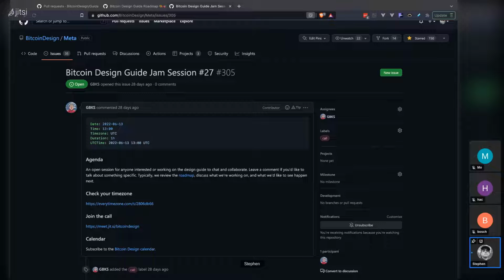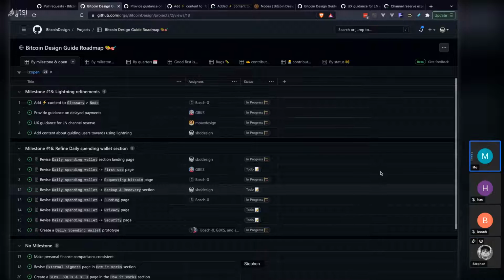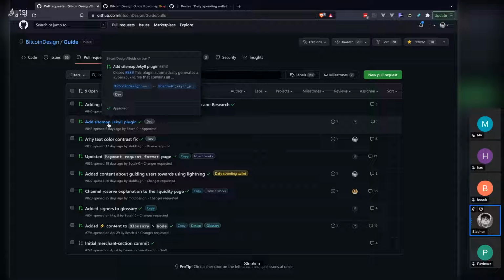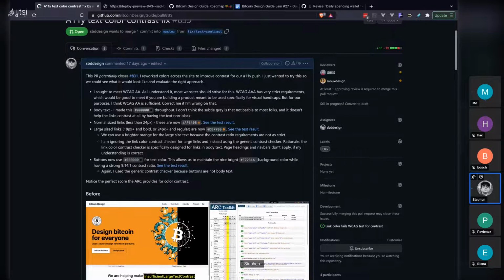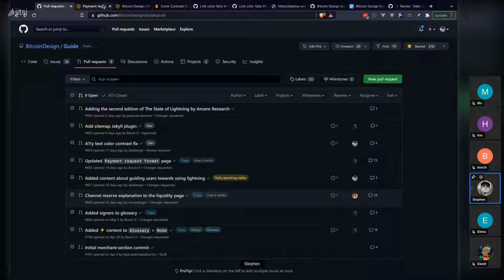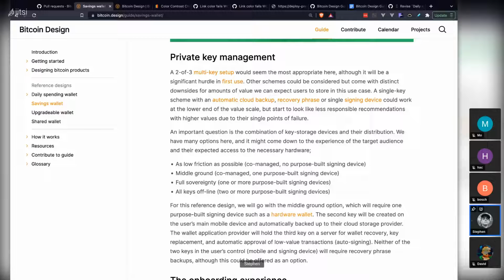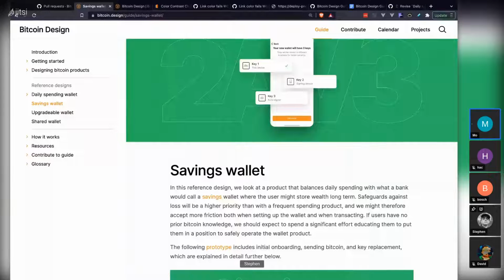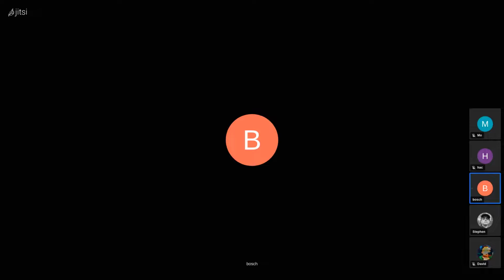Bitcoin Design Guide Jam Session #27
We met for our bi-weekly Design Guide jam session. We talked about milestone 13, milestone 16 (updates to Daily Spending Wallet and prototype), open PRs, and Heavily Armed Clown's Arctica multi-sig project.